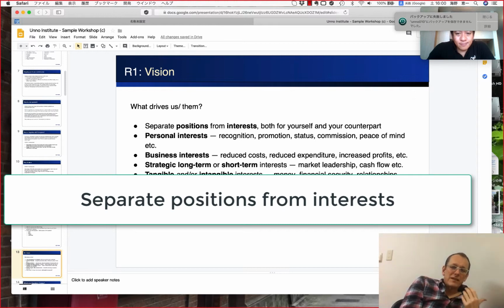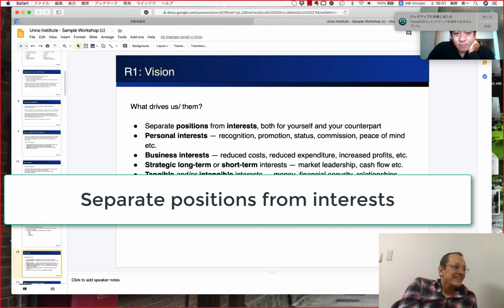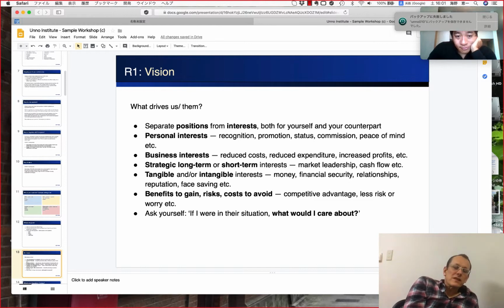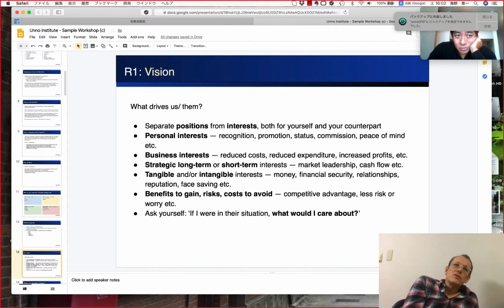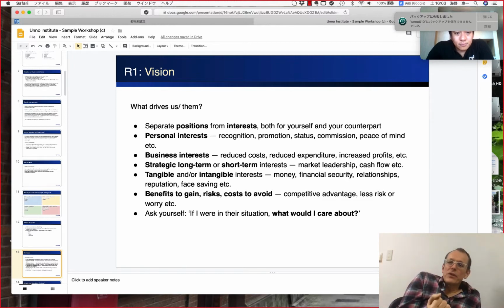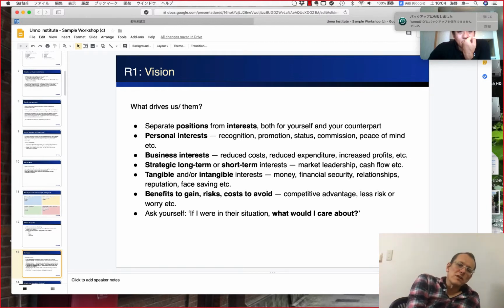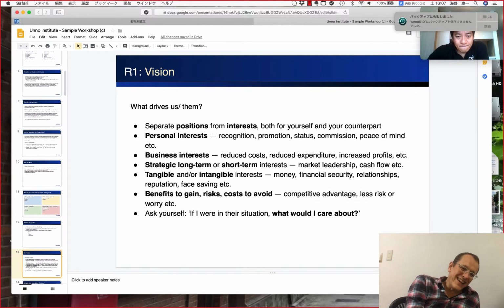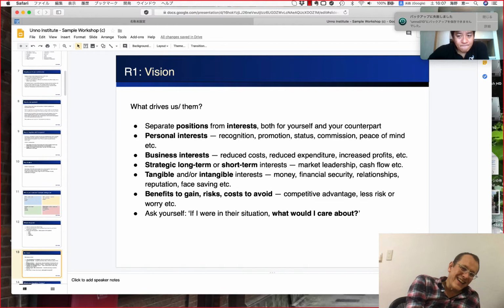Separate positions from interests